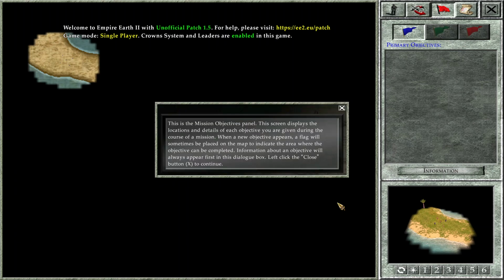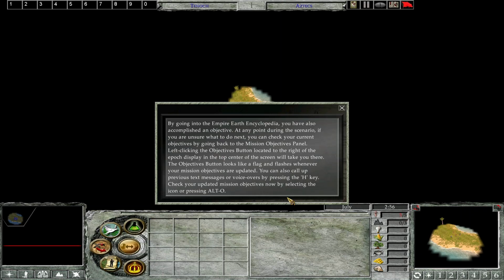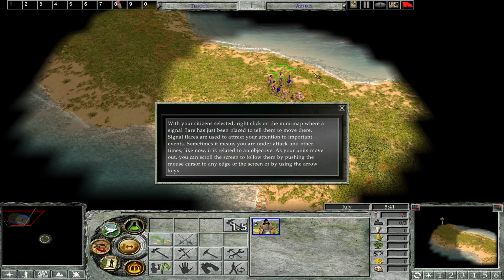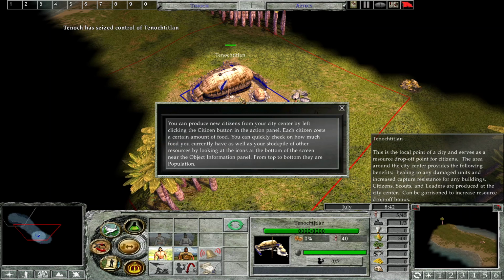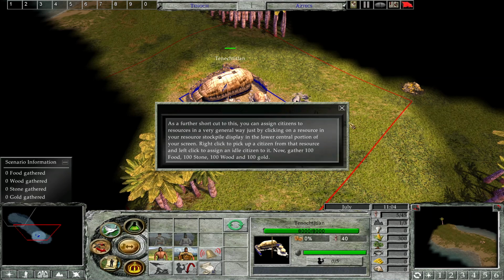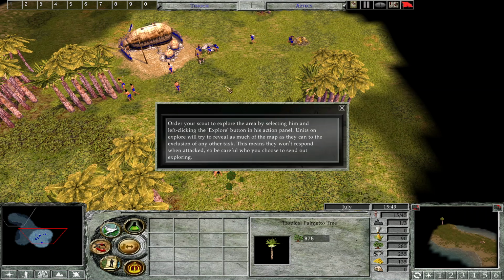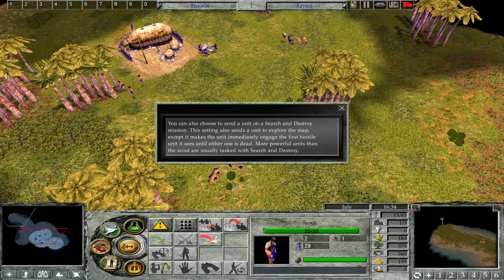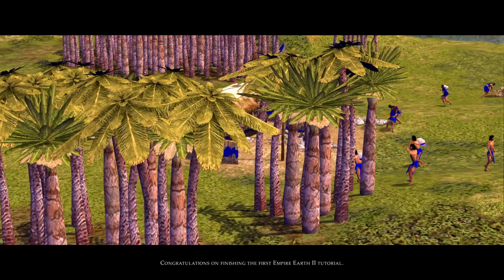01. Empire Earth II [Tutorials] (Circa 1190 AD) [Tenochtitlan]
01. Empire Earth II [Tutorials] (Circa 1190 AD) [Tenochtitlan]